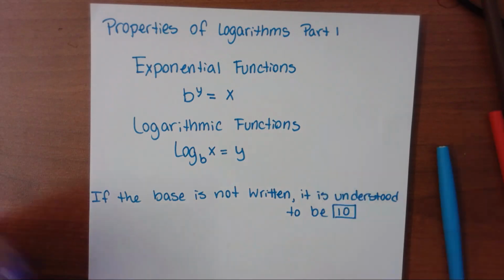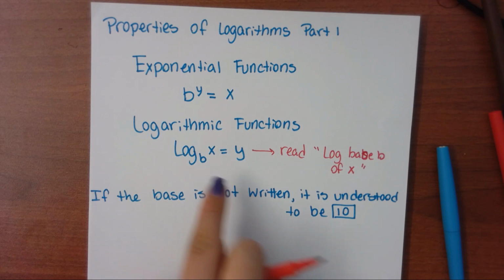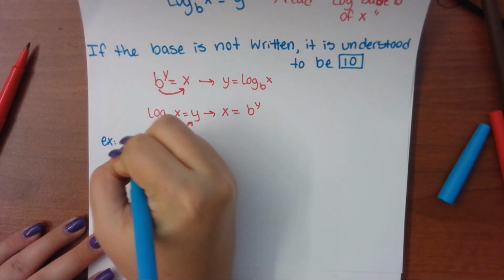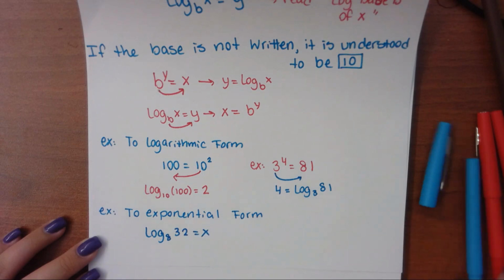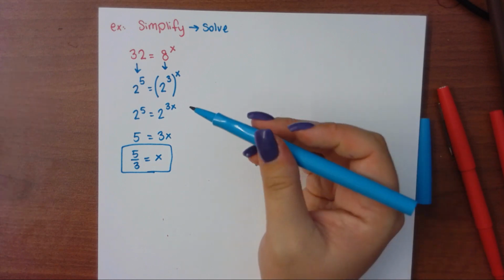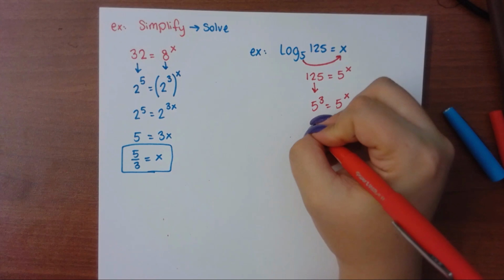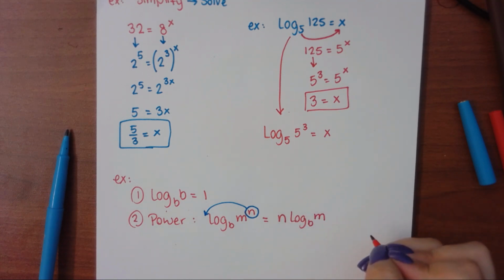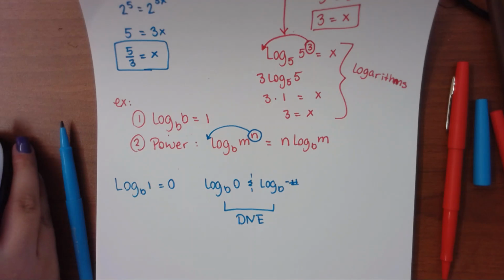Properties of Logarithms Day 1